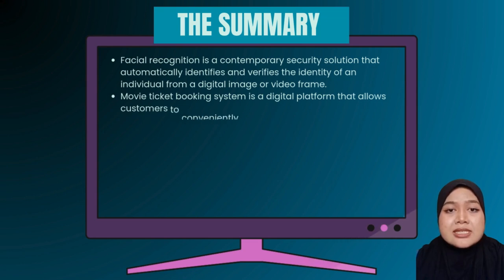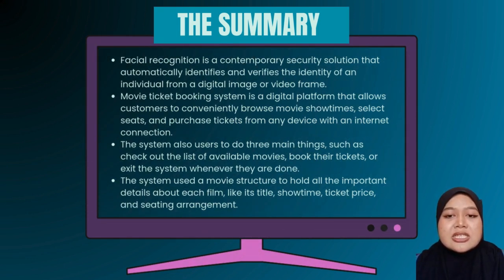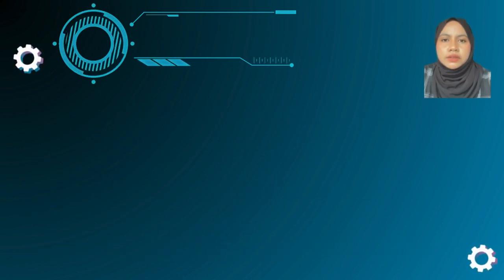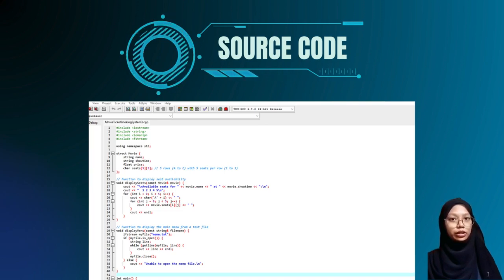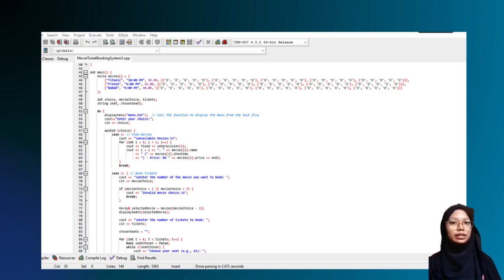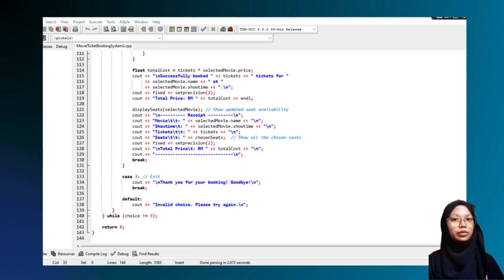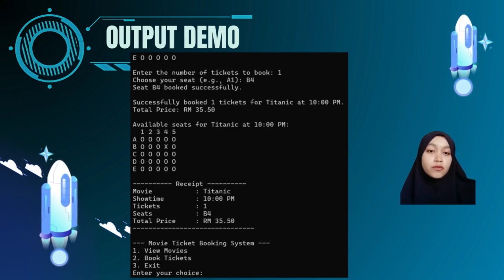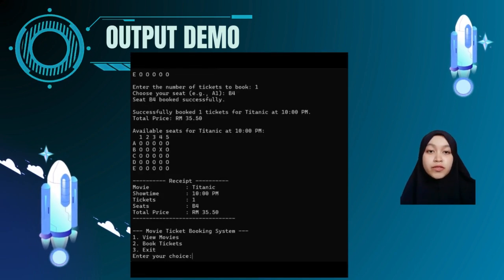MOVIE TICKET BOOKING SYSTEM 🎫 | CSC415 MINI PROJECT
Group Member
1.NIK NURSHAIMA BINTI MOHD ARJUNAIDI 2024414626
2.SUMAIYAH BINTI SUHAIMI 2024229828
3.NUR IRDINA BINTI YATIM MUSTAPHA 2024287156
4.WAN NUR AUNI BINTI MOHAMAD SYUKRI 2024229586